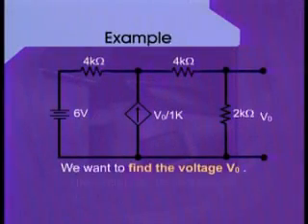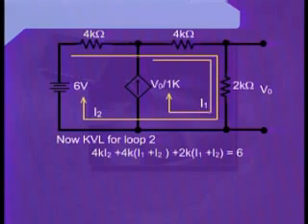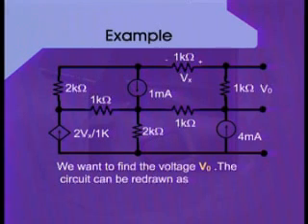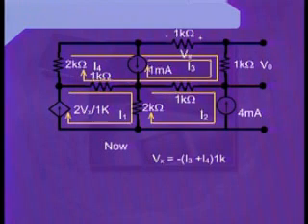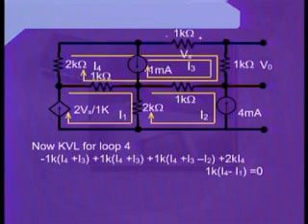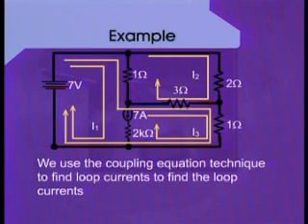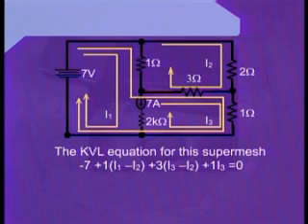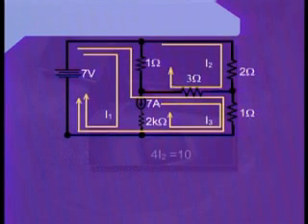PHY301_Lecture21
PHY301 Circuit Theory